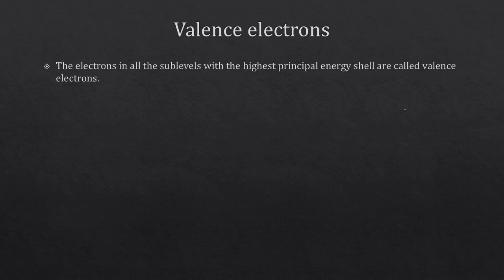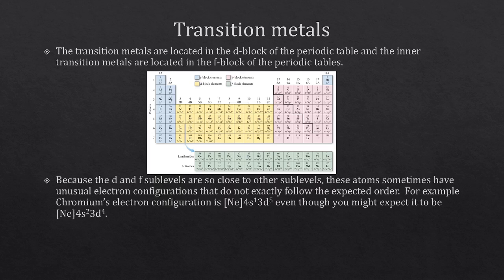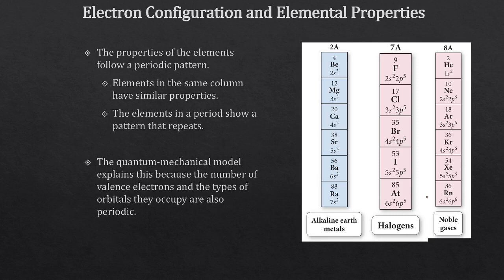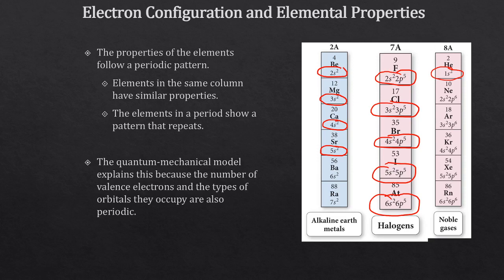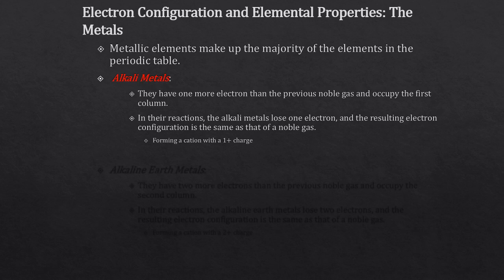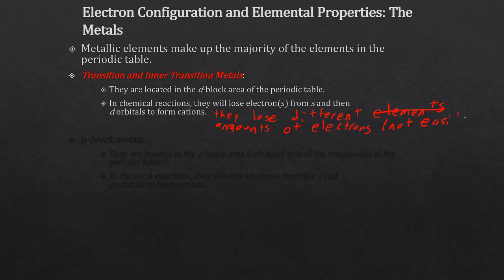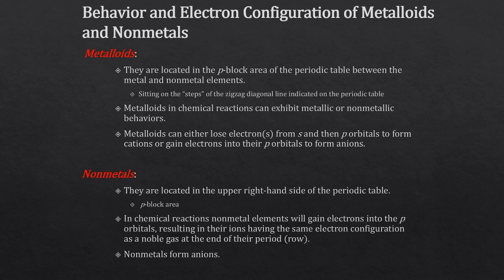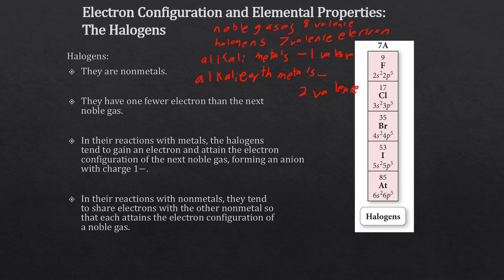The periodic table part 4 specific groups found in the periodic table (general chemistry)